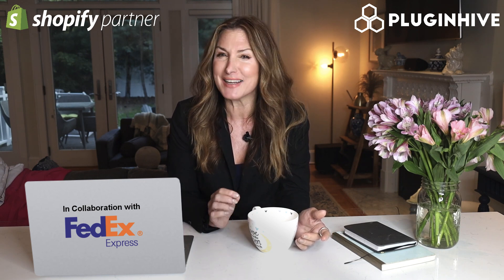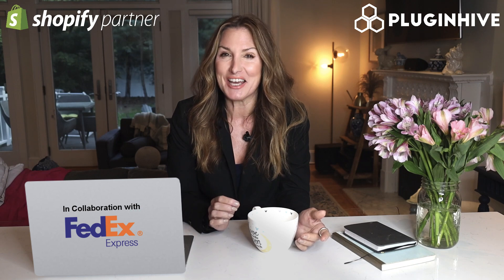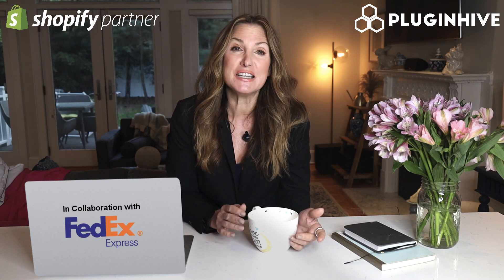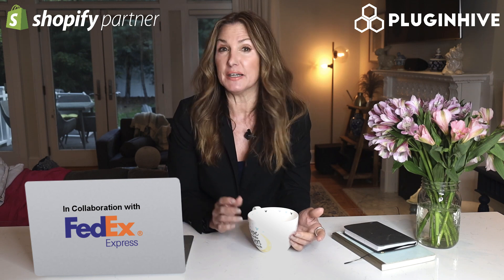Print FedEx Labels on Shopify: The Only App You Need!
Check out an article written by Mike Gasik (E-Commerce Consultant and Strategy Expert at FedEx)

As an e-commerce business owner and a FedEx customer, you've probably come across various solutions for printing FedEx labels for your Shopify orders, such as using 3rd party order management systems or FedEx's Ship Manager Software. If so, you've likely recognized one major bottleneck in your workflow - the inability to print FedEx labels directly from your Shopify store.

That's where PluginHive's Ship, Rate, and Track App comes in. It's the ONLY app that allows you to print FedEx labels directly within the Shopify platform, providing you with the most streamlined user experience possible. Not only can you print labels, but you can also display shipping rates at checkout and keep your customers informed with shipping and tracking information.

And with over 300+ reviews and a solid 4.8-star rating, you can trust that PluginHive's app is the real deal. And if you're located in Asia Pacific, Middle East, India, or Africa, you can enjoy the app for FREE.

So don't waste any more time with complicated and time-consuming systems. Simplify your e-commerce workflow with PluginHive's Ship, Rate, and Track App today!